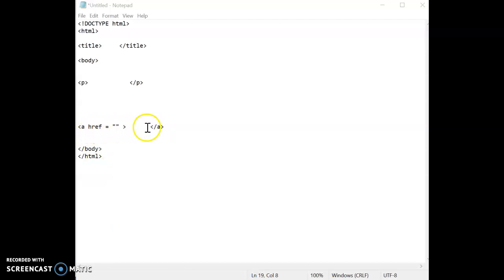How To Add Video On HTML Page { HTML PART 2 }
Hello everyone this my first video on HTML and my Aim is  to teach you web development step by step . And at the end of this TUTORIAL  I will sent you complete index page code .